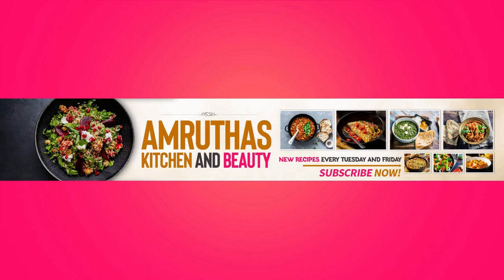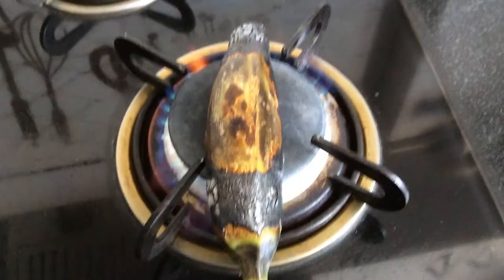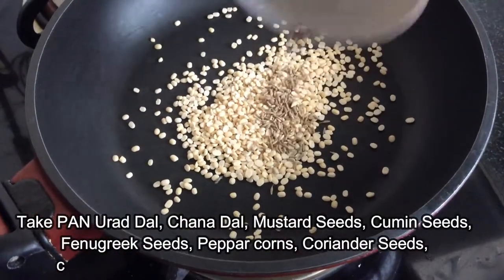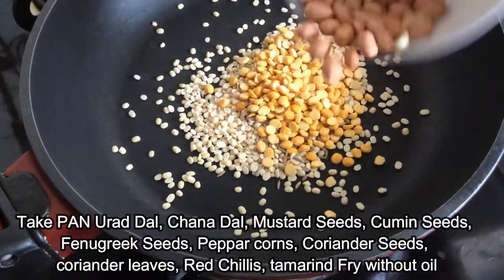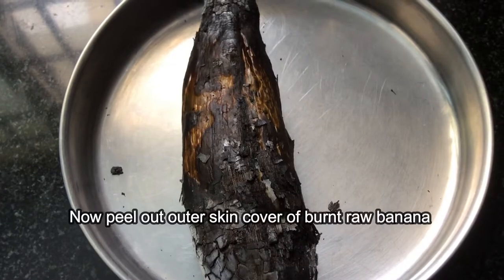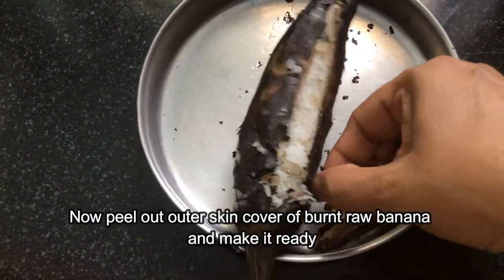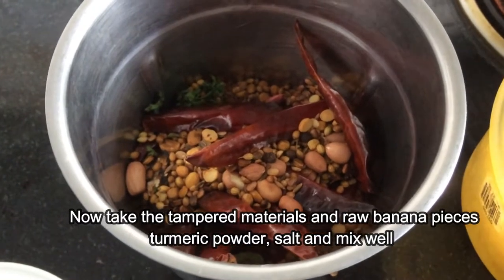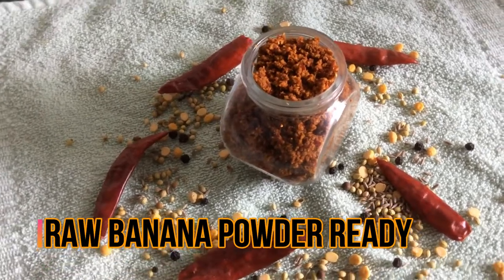Easy and Simple Banana Powder Recipe Video | Witty Cooking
We regularly update new recipes every week on Tuesday and Friday and sometimes middle of the weeks and during special occasions.

Witty Cooking All Videos  Playist

Witty Cooking brings you all varieties of vegetarian recipes from south to North or West to East with all regional flavours are introduced with simple and easy process of preparations, we are introducing multi varieties and new trendy type foods which helps our viewers to have healthy foods, we are providing beauty tips also that helps to improve our appearance and as well health and glow.